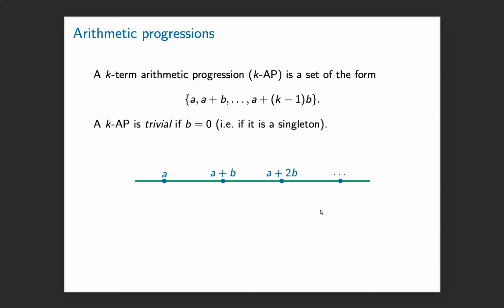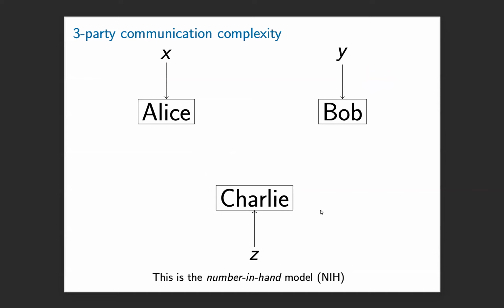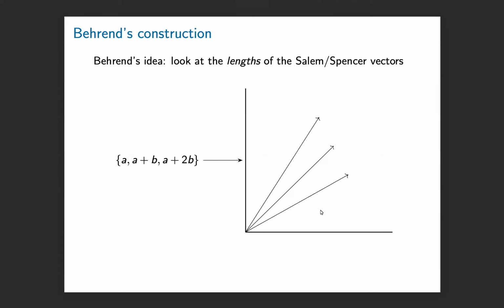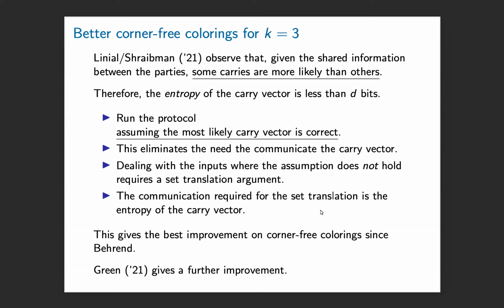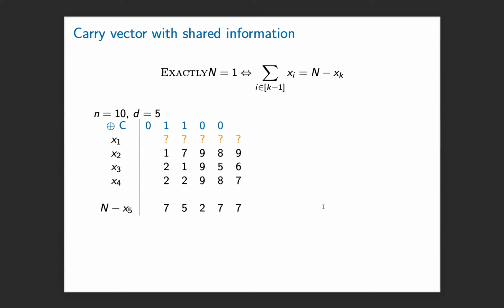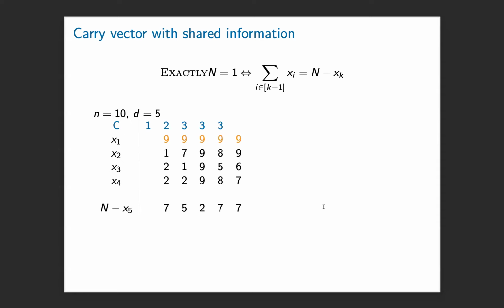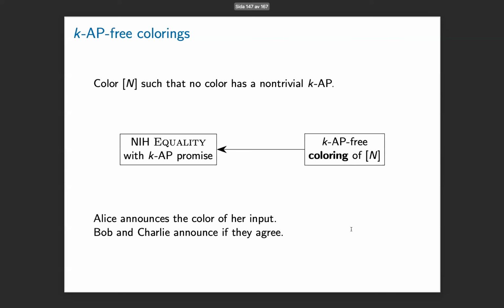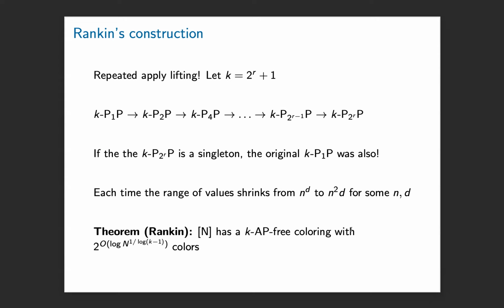Morgan Shirley: Large corner-free sets in high dimensions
Tuesday Sep 17, 2024
Large corner-free sets in high dimensions
(Morgan Shirley, University of Victoria)

A central question in additive combinatorics is to understand how large arithmetic progression-free sets can be. In this talk, I will focus on this question for high-dimensional generalization of arithmetic progressions (AP) known as corners. A (2-dimensional) corner is a triple of the form (x,y),(x+d,y),(x,y+d) for some positive d in [N]x[N]. Extending this definition to higher dimensions, a k-dimensional corner in [N]^k is a (k+1)-tuple defined similarly for some d. While it is known that corner-free sets have a vanishingly small density, the precise bounds on their size remain unknown.

Until recently, the best-known corner-free sets were derived from constructions of AP-free sets: a construction of a 3-term AP-free set by Behrend from 1946, and a generalization by Rankin for k-term APs in 1961. New results by Linial and Shraibman (CCC 2021) and Green (New Zealand Journal of Mathematics 2021) changed this picture; they improved the upper bound for k=2 by adopting a communication complexity point of view.

I will discuss the recent work where the same perspective of communication complexity has been employed and obtain the first improvement on the upper bound of the size of high-dimensional (k greater than 2) corner-free sets since the original construction of Rankin.

Based on joint work with Lianna Hambardzumyan, Toniann Pitassi, Suhail Sherif, and Adi Shraibman.